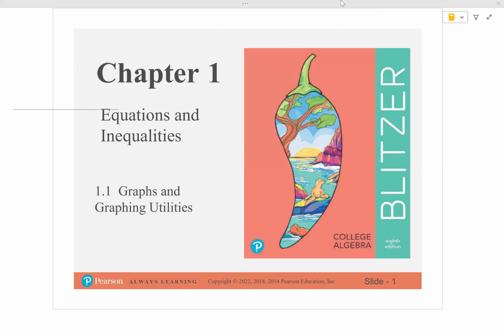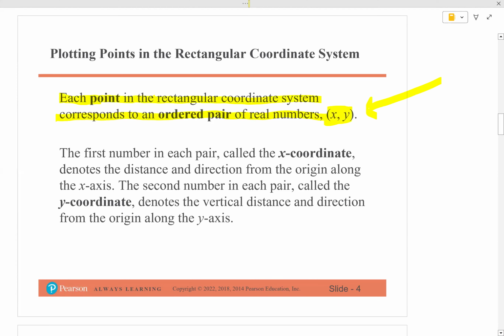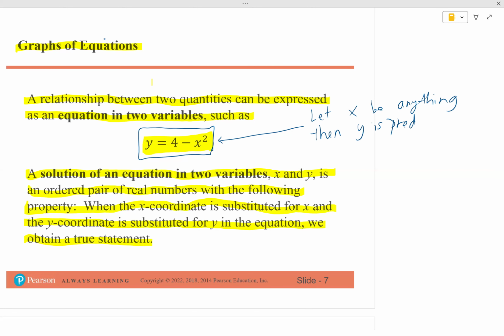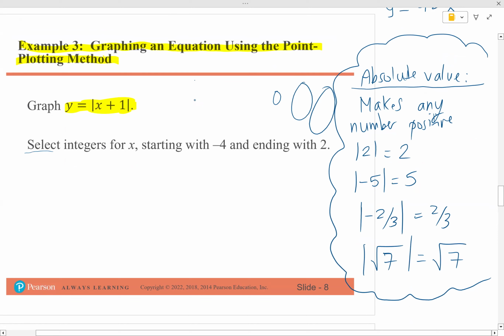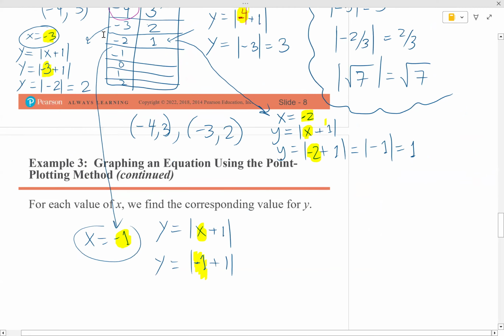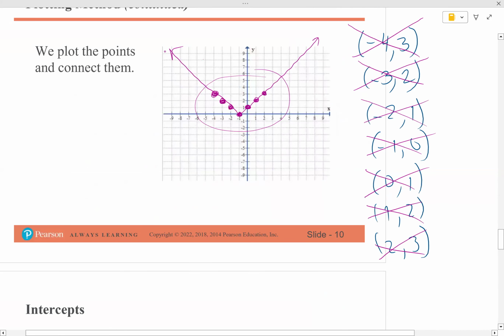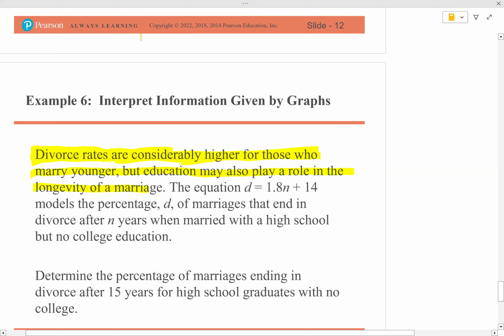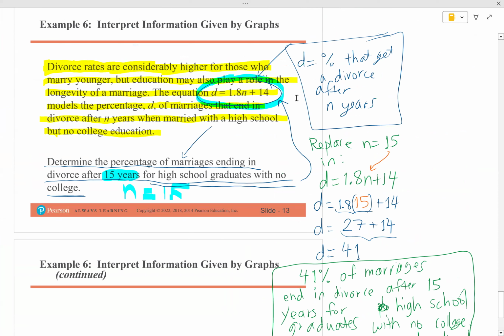Section 1.1: Math 112: Graphs and Graphing Utilities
Graphs and Graphing Utilities